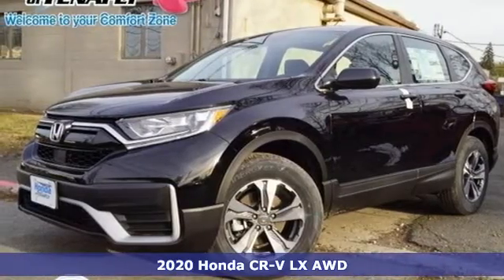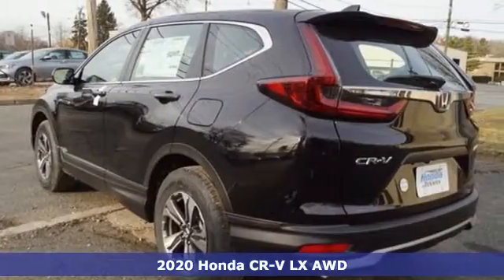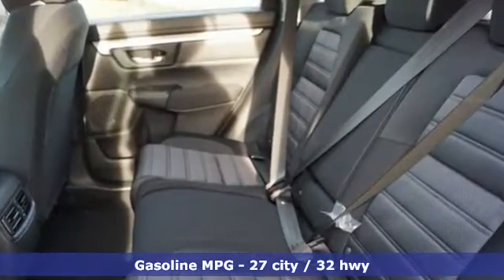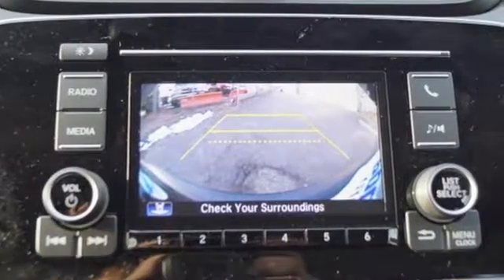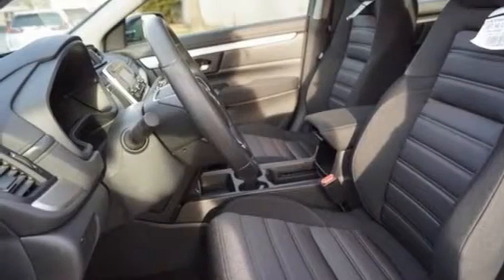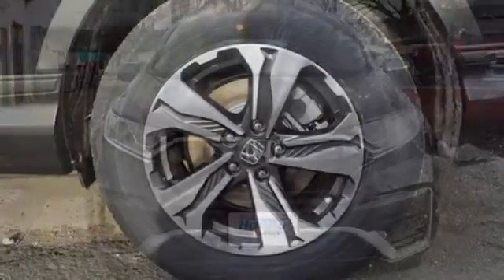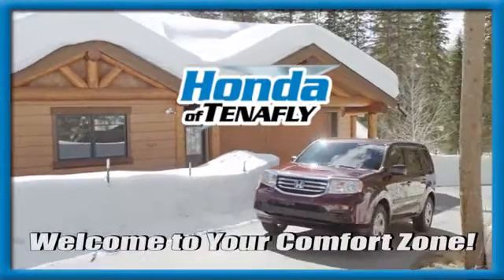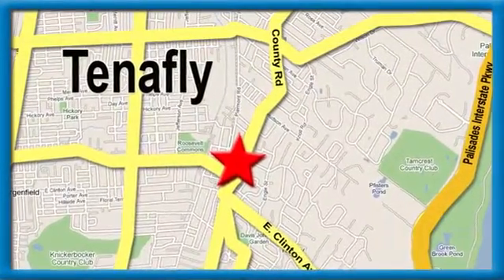New 2020 Honda CR-V Teaneck Englewood, NJ #60603 - SOLD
Year: 2020
Make: Honda
Model: CR-V
Trim: LX
Engine: 1.5L I4 DOHC 16V
Transmission: CVT
Color: Black
Interior: Black
Stock #: 60603
VIN: 2HKRW2H28LH617144
Recent Arrival! Crystal Black Pearl AWD 2020 Honda CR-V LX 1.5L I4 DOHC 16V Black Cloth **WE ARE A 2018 DEALER RATER CONSUMER SATISFACTION AWARD WINNER *** WE BUY CARS!!! AWD.brbrbrHonda of Tenafly is New Jersey's First Honda dealership established in 1971. Family owned and operated for 48 years, we proudly serve all of New Jersey, New York, Connecticut, Pennsylvania and the entire United States.Call or to schedule your VIP test drive today! All prices plus tax, title, lic, and $599 documentary fee.

Address:
28 County Road